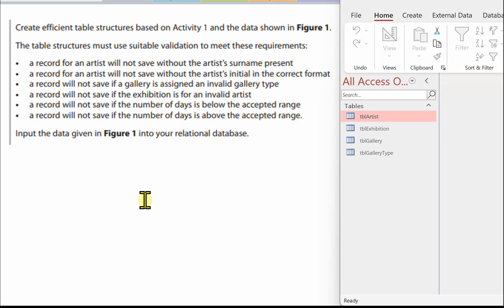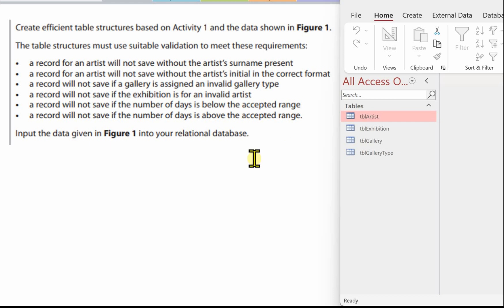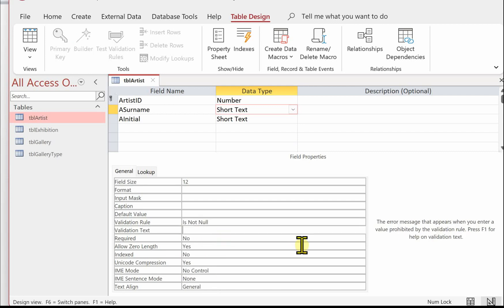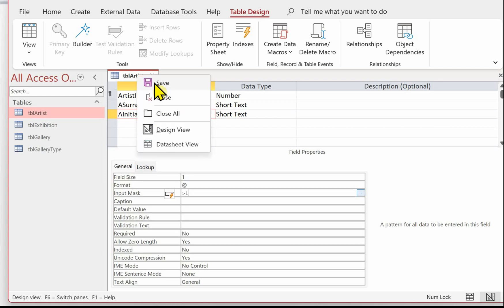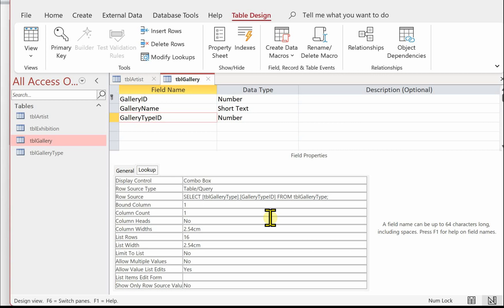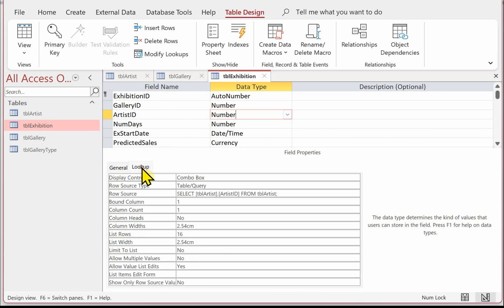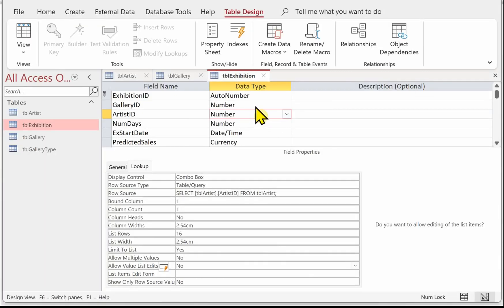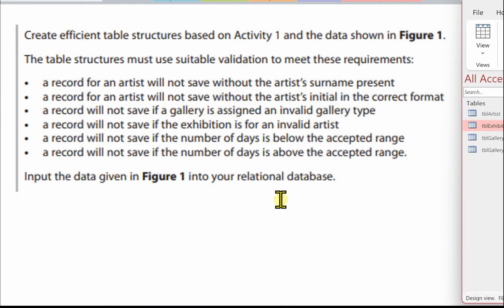3 BTEC Level 3 Information Technology Unit 2 CSMI Smart Art (Validation)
Demonstration on setting up the validation to meet requirements for Smart Art database.  Covers presence check, format check, range check and table lookup for a foreign key.